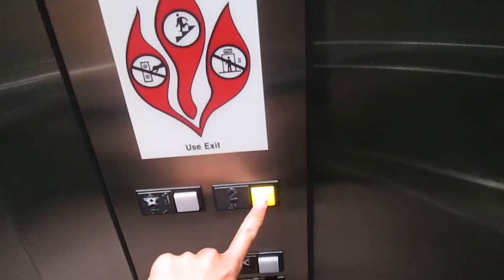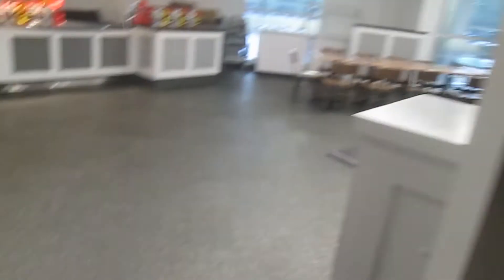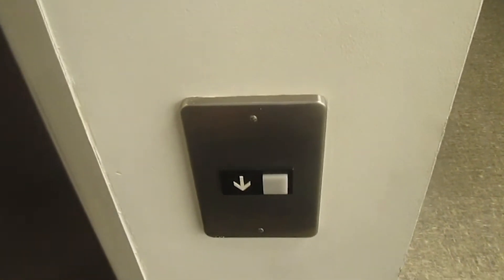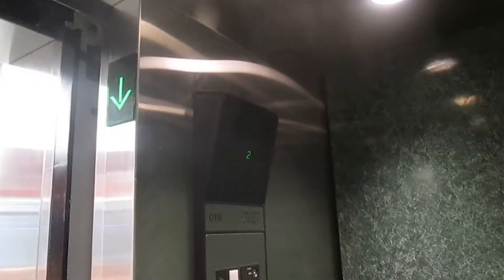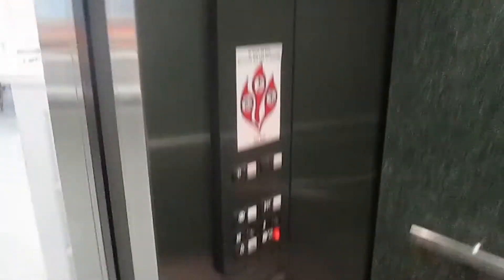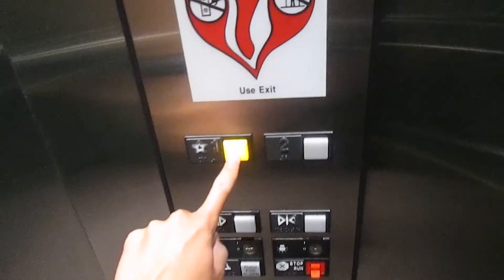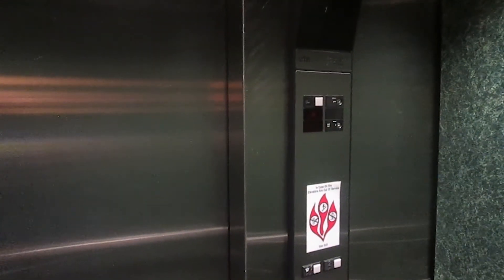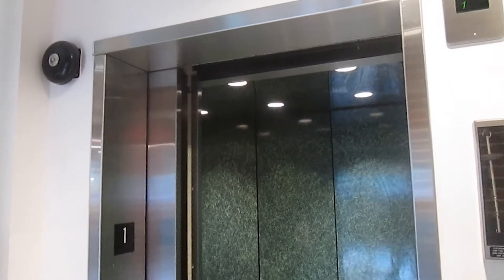1992 Older Otis Series 2 Hydraulic elevator @ Hershey's Chocolate World, Hershey PA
(10-19-18) This is the only elevator in this whole tourist attraction. You can find it next to the Dessert Creation Studio on the ground floor.